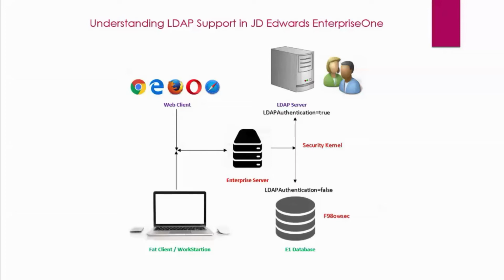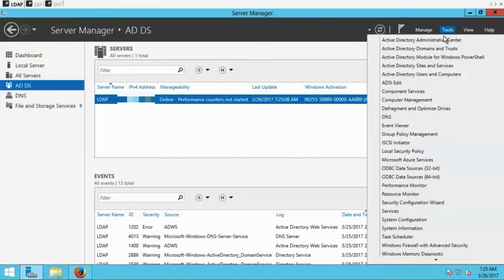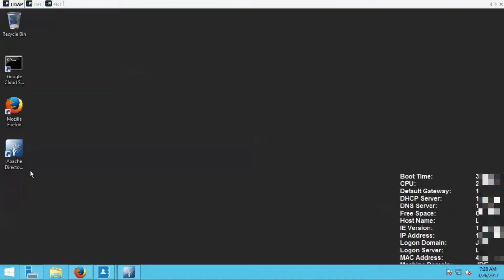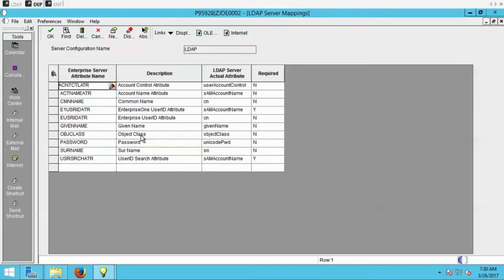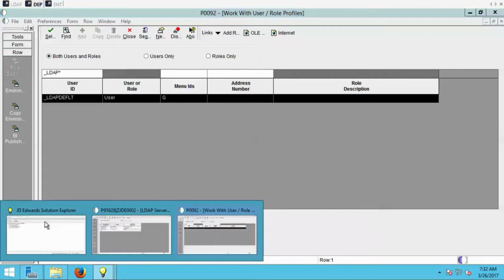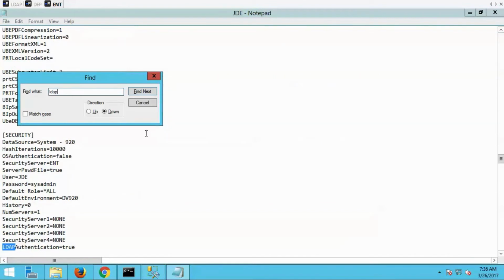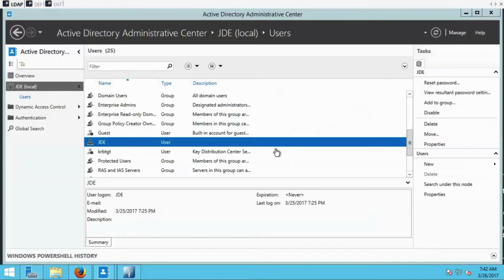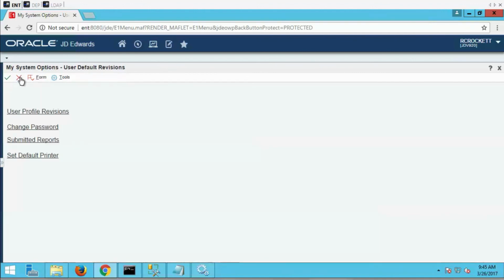Understanding LDAP Integration with EnterpriseOne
This video will help to understand LDAP Integration with EnterpriseOne.